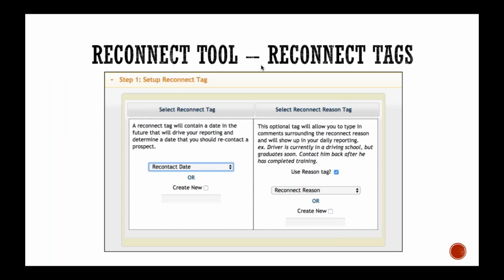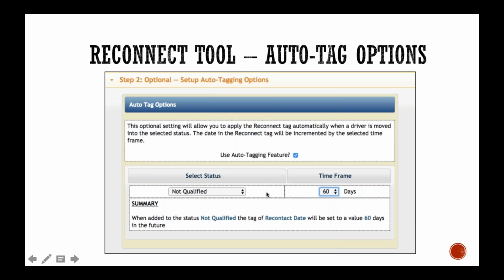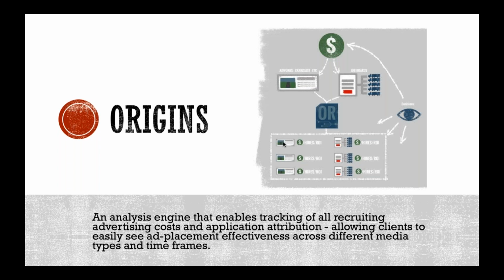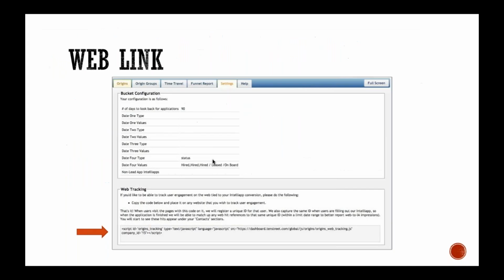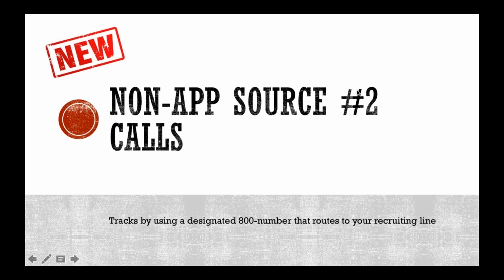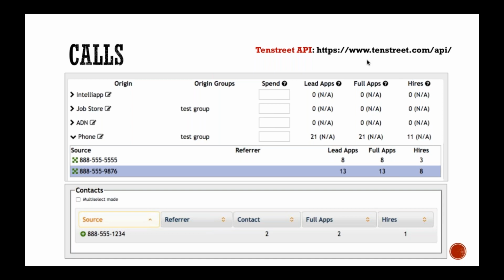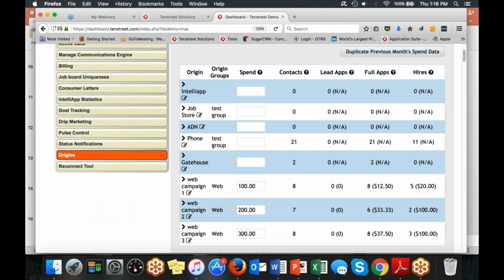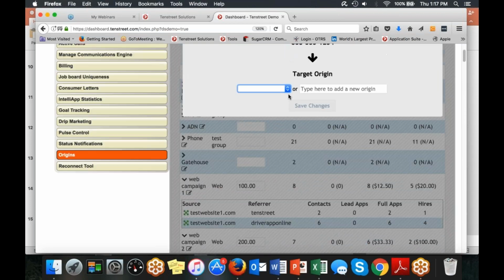The Reconnect Tool and Origins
The reconnect tool provides you with an automated way to track upcoming eligibility of your ‘almost-eligible’ applicants using an interactive, customizable tool. Learn how it works with Origins to benefit your business by watching this webinar!